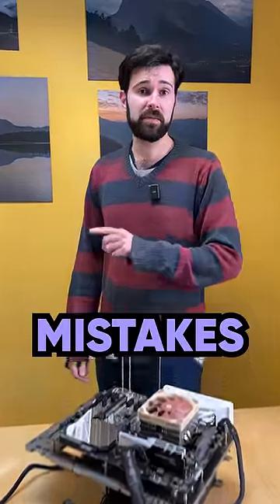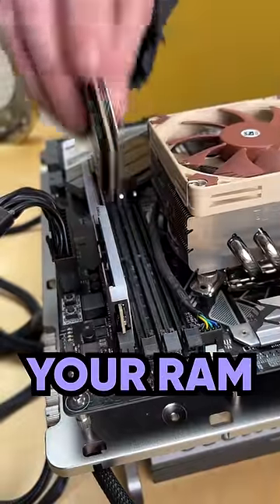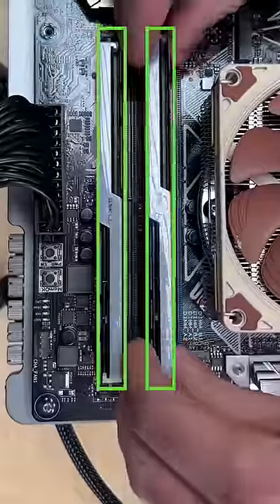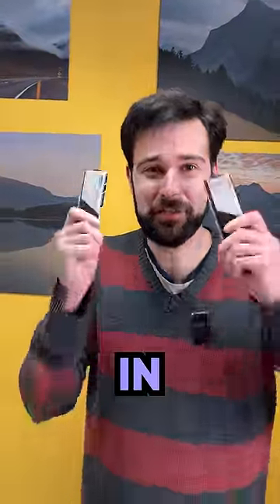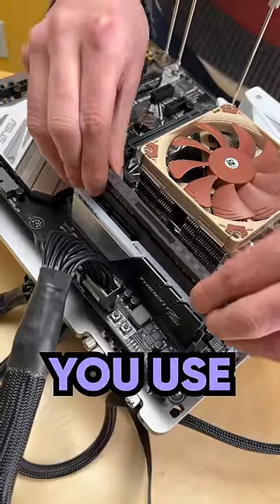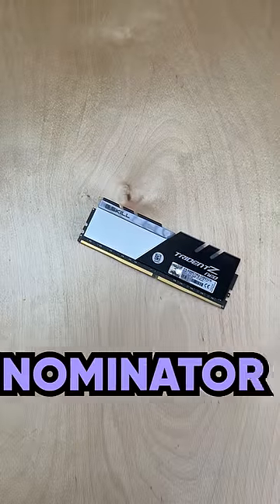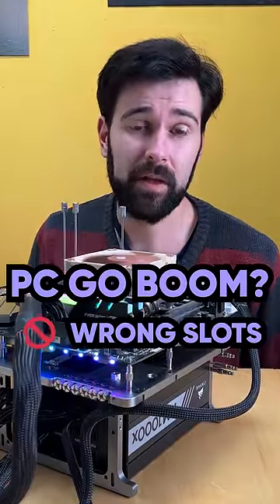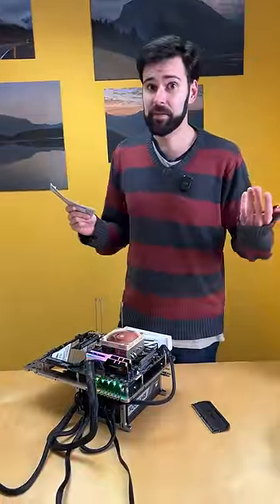Why you NEED to install RAM like this!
Ever wonder why you're supposed to install your memory a slot apart? It's called dual channel mode, and here's how it works...